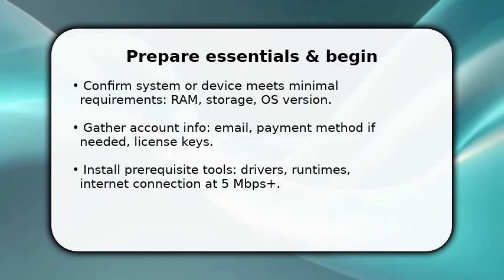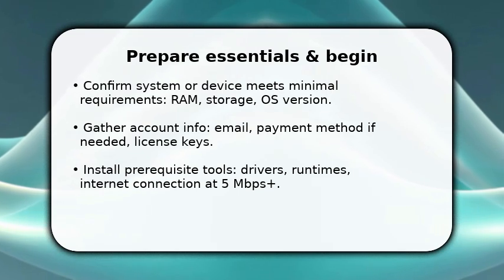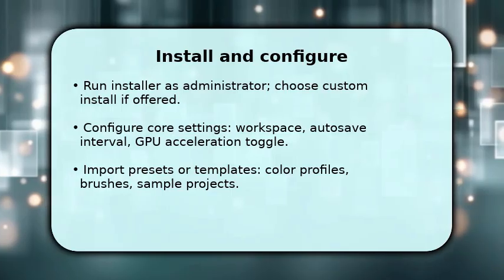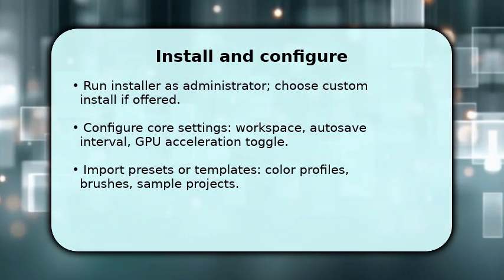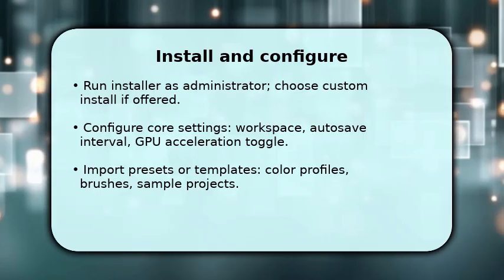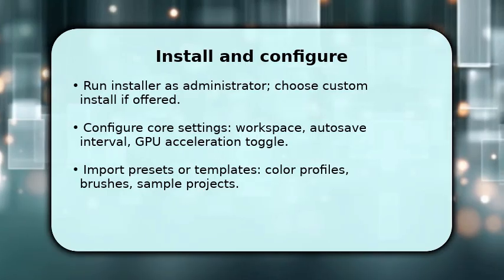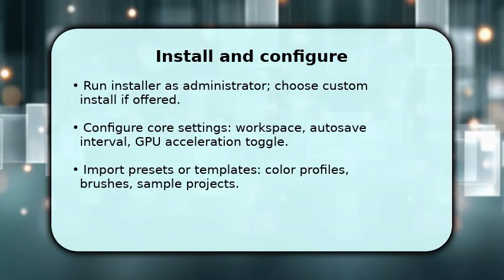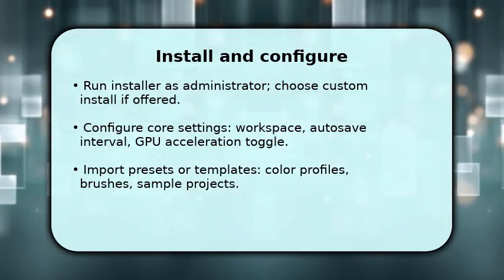How to Get Paint Prodigy (full Guide)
How to Get Paint Prodigy (full Guide) | 🔒 Surfshark VPN Deal — Stay private and secure. $1.99/mo + 3 Months Free ▸

Dive into the world of painting and unlock your inner artist with our comprehensive guide on how to master paint prodigy techniques. From selecting the right materials to perfecting brush strokes, this video tutorial will walk you through each step necessary for creating stunning artwork.

paint prodigy, art technique, brush stroke, select painting supplies, masterpiece creation, beginner guide, intermediate techniques, professional artists, color mixing, canvas preparation